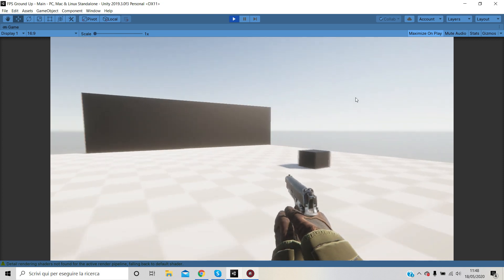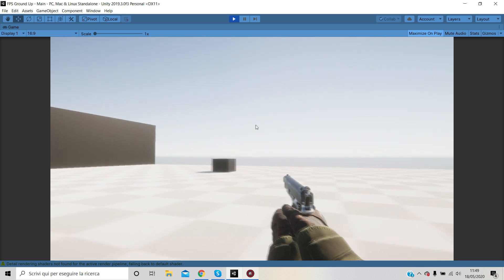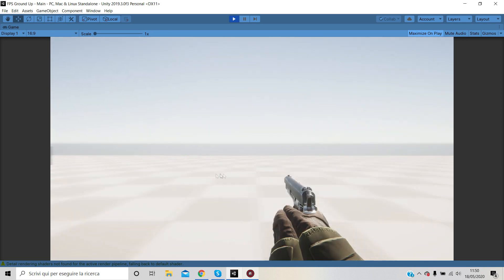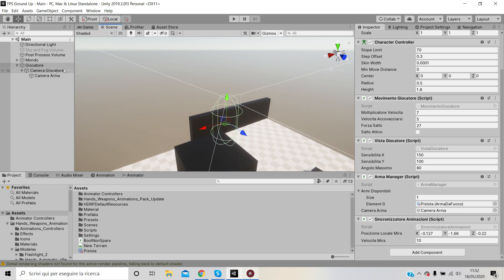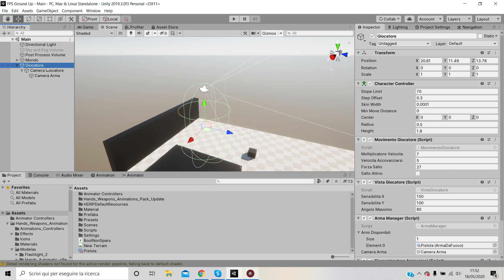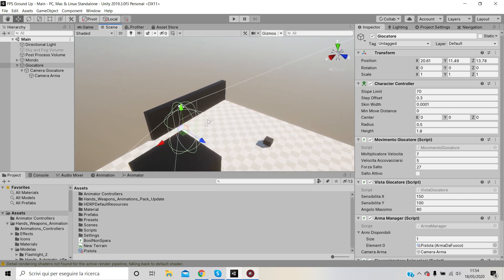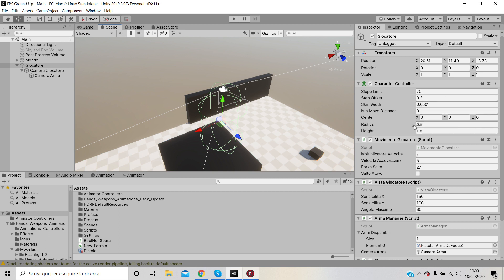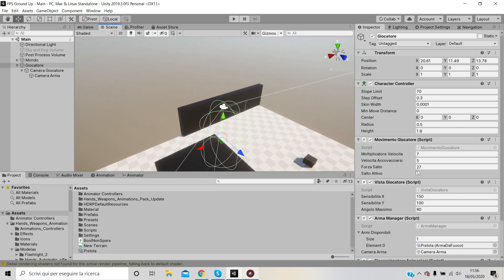Structure of a FPS Controller in Unity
I'm not diving deep into scripts, here. I just want to give you an overview of how a FPS controller is structured.
If you guys want more detail, I could share some of the (very messy..) code which I have.